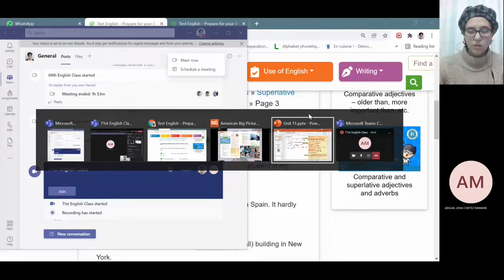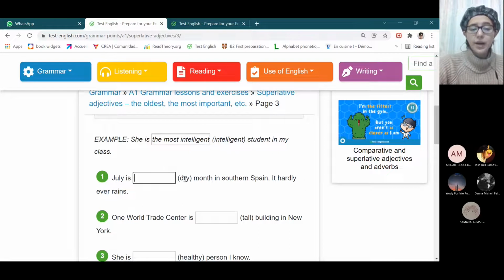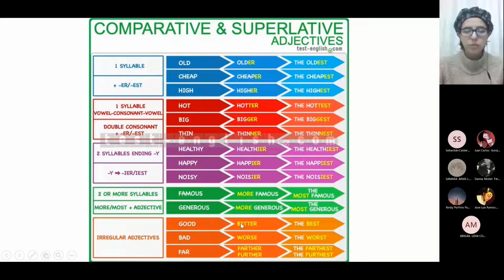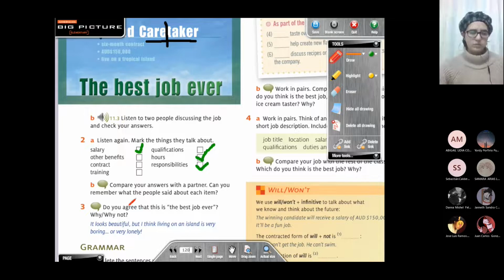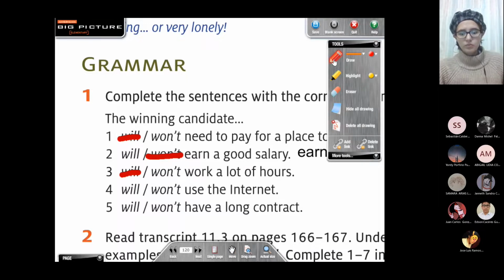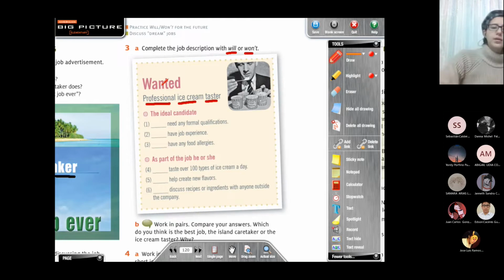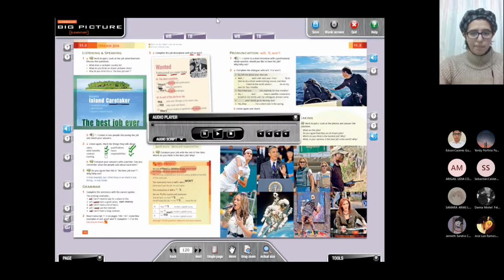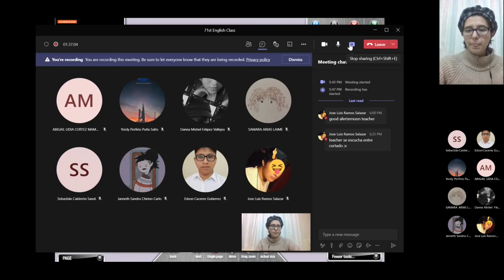22 ° English Class - 2S.3P - II2021 / 'ING 2DO A2 ELEMENTARY B II 71st English Class